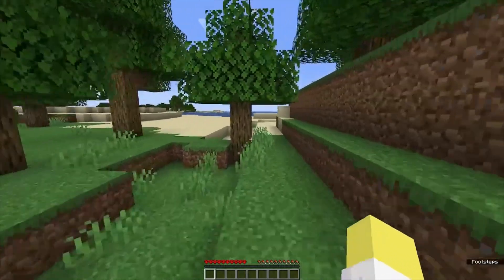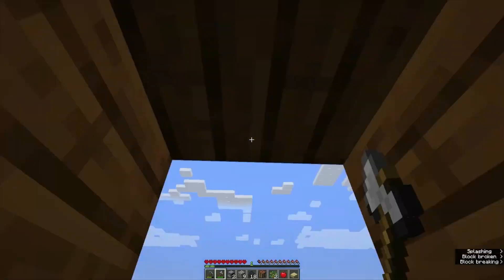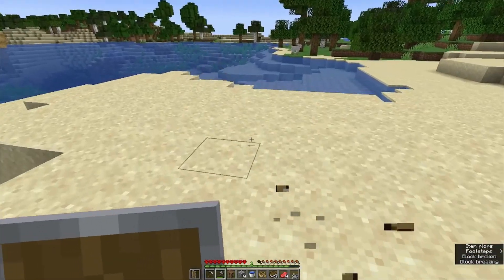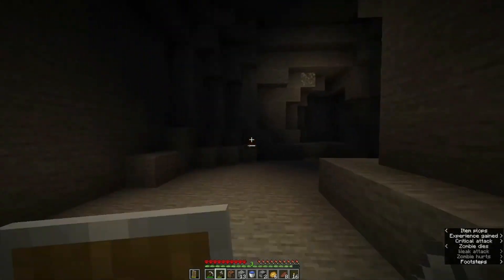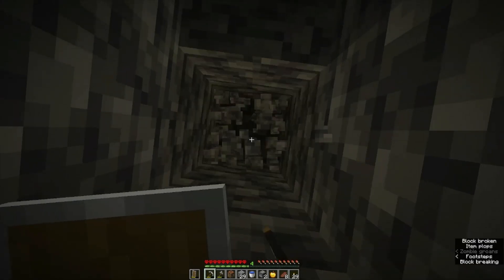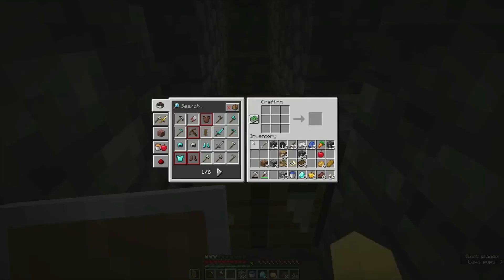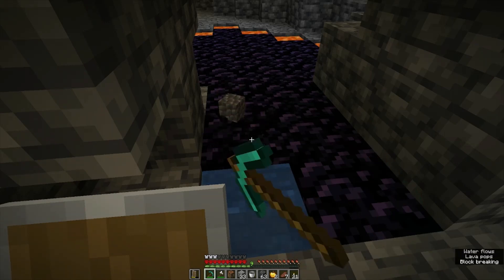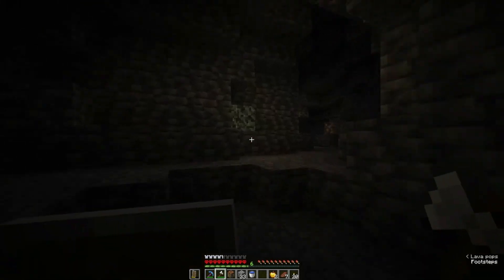The Great Enchant Table Race Ep.103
A "speed run" style solo race to craft an enchanting table in hardcore Minecraft. Episode 103: Jukebox. With a shipwreck at spawn, we are ready to cave and in no time we find diamonds, a dungeon with music disc, and obsidian. We make an enchanting table and listening to the cat disc, but on the way to buried treasure the footage freezes.